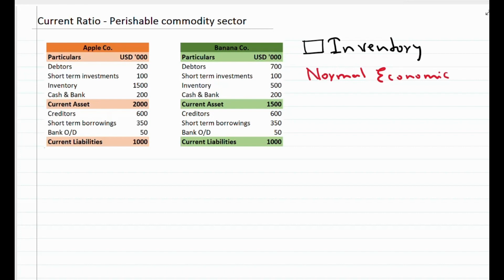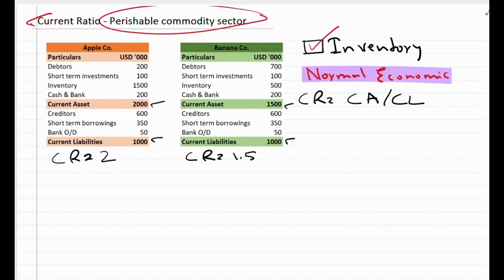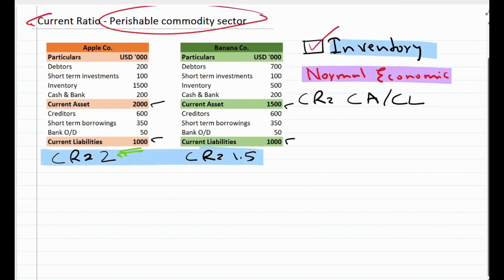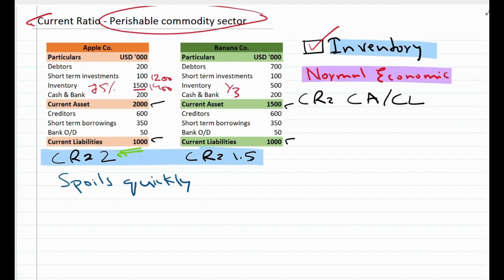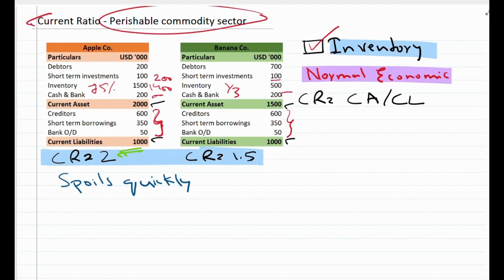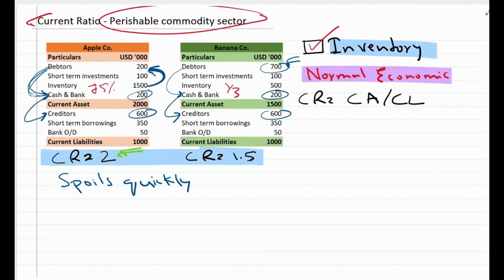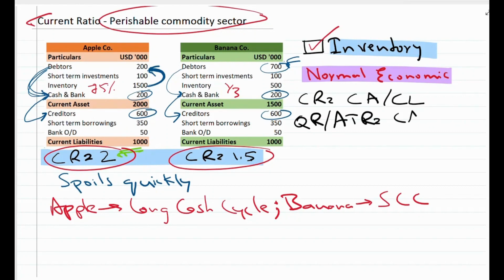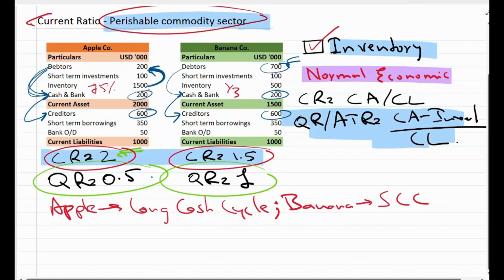Current Ratio & Quick Ratio / Acid Test Ratio (Liquidity Ratio) - Perishable Commodity Sector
This video offers valuable insights into evaluating the current ratio within the perishable commodity sector, shedding light on why inventory plays a crucial role in this analysis. It explores the customization of the current ratio, delving into the transformation into quick ratio or acid test ratio, providing a more nuanced assessment of the financial standing of businesses operating in this dynamic sector.

currentratio quickratio acidtestratio liquidityratios businessanalysis mr.corp.